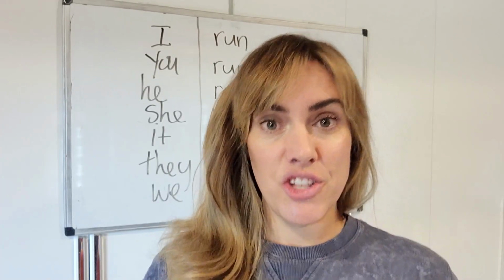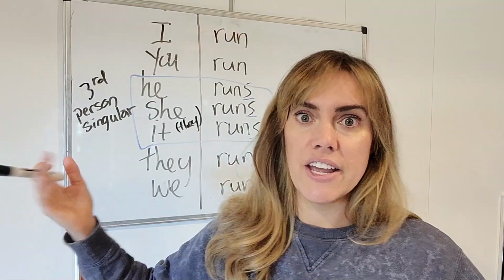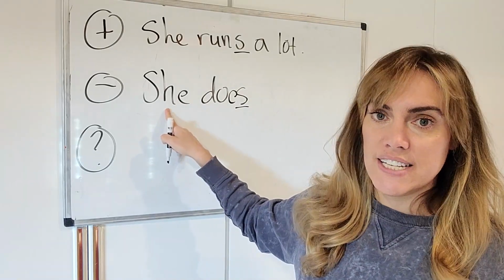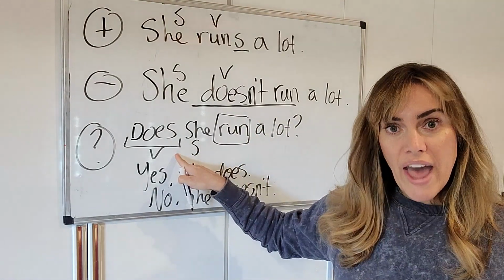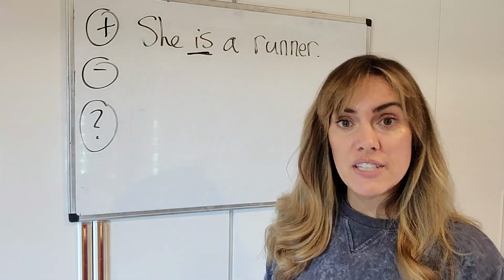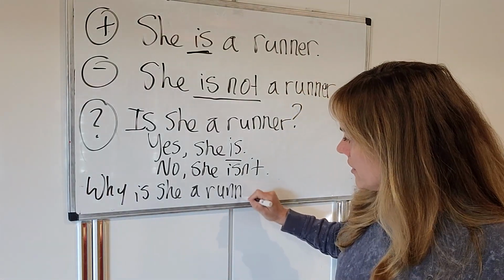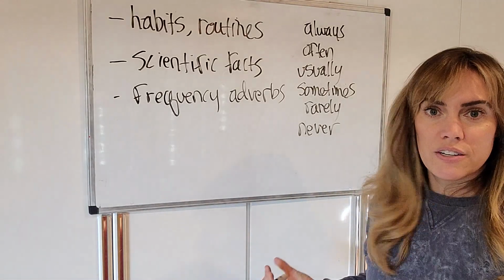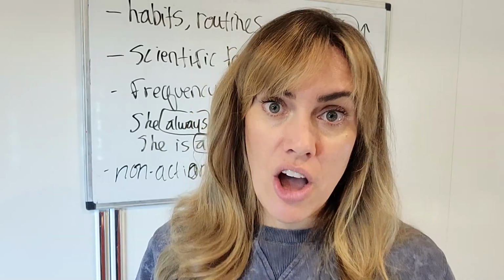Lesson On Simple Present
In this video I go over the simple present. I will go over when to use simple present and how.